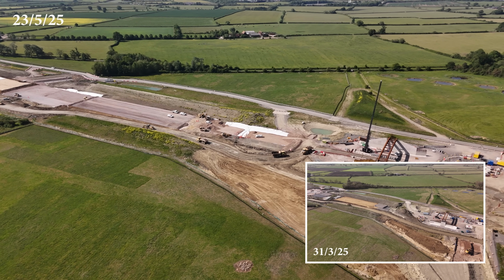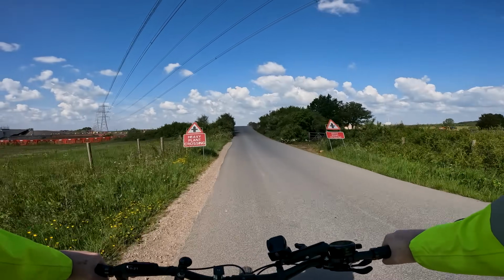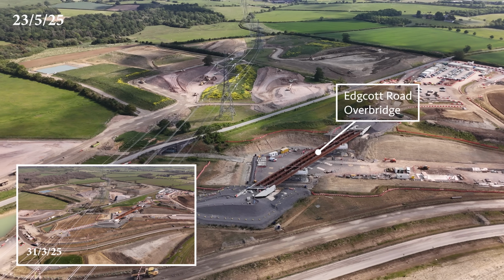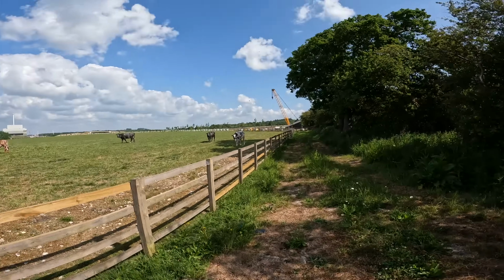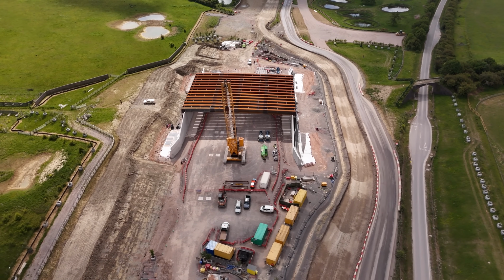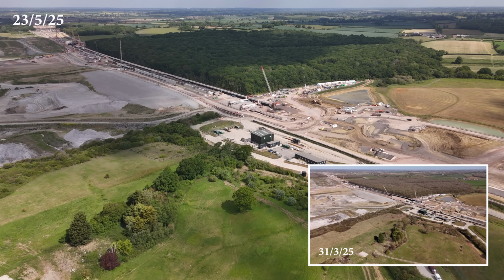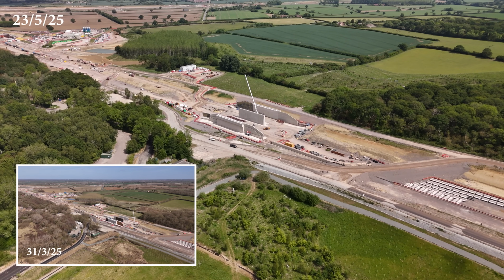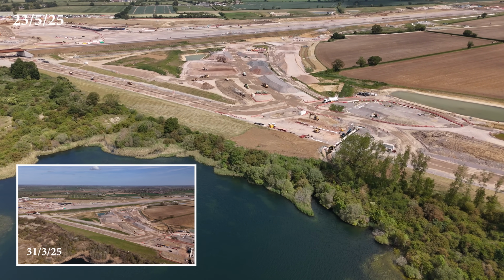HS2 Update - Quainton to Calvert | 23rd May 2025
It was a beautiful day for my visit to the Quainton to Calvert area. I noticed a lot of progress this time, as many of the structures are now well underway. The construction of the bat mitigation structure by Sheephouse Wood is starting to take shape. I take a close look at an old railway bridge near Greatmoor too so it's well worth watching all the way through.

Go and watch this video where I look at the plans for this area: